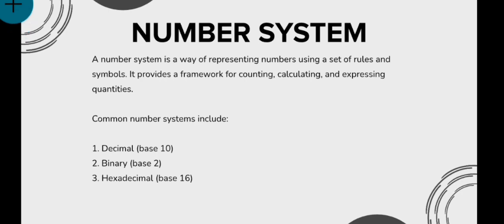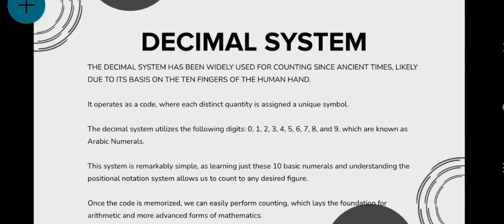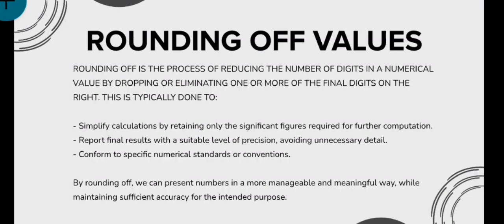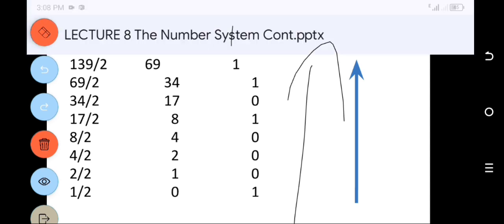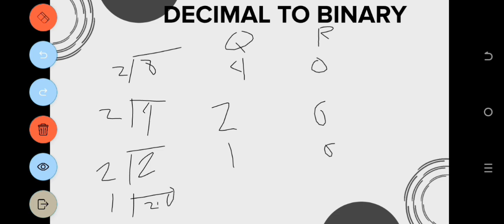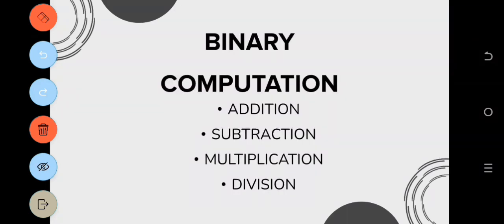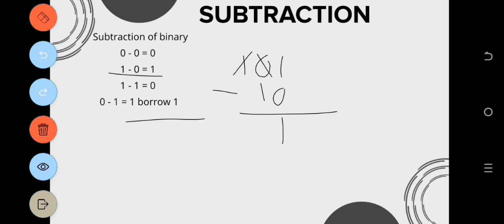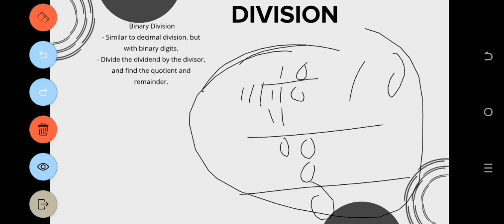Topic on Number system, binary conversion, binary computation